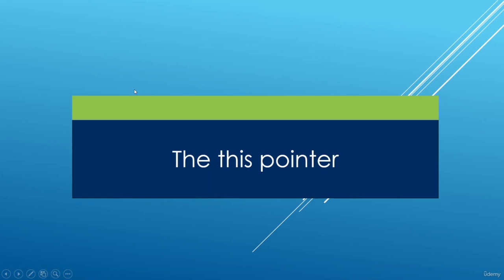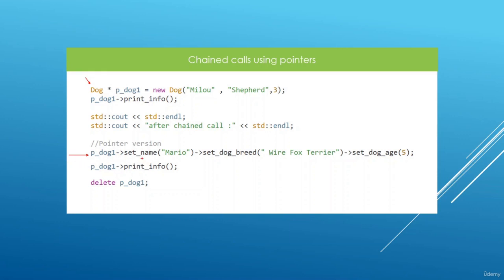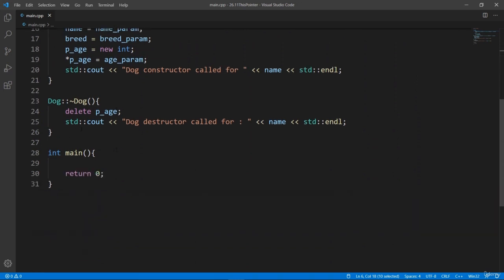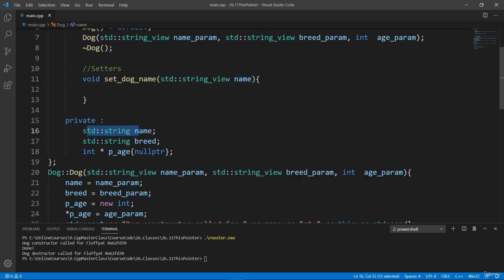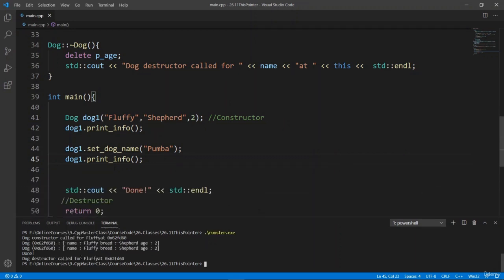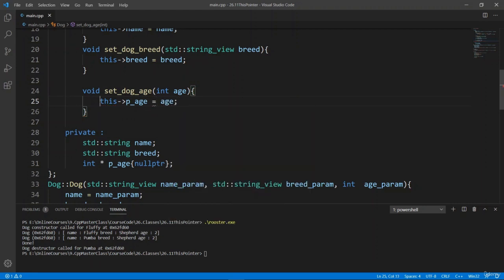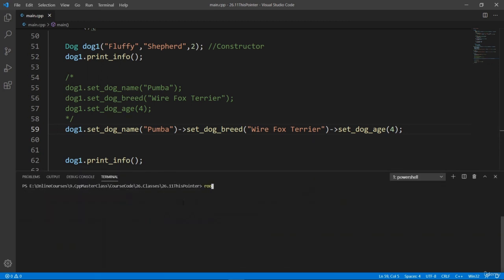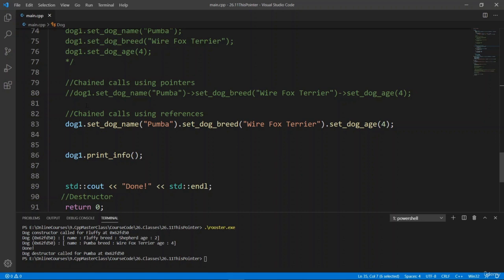019 The this Pointer